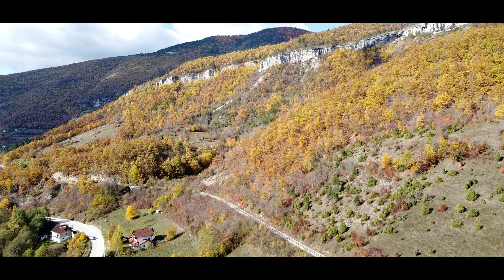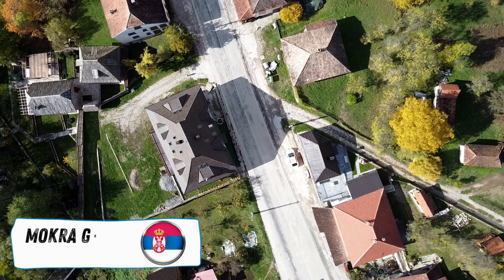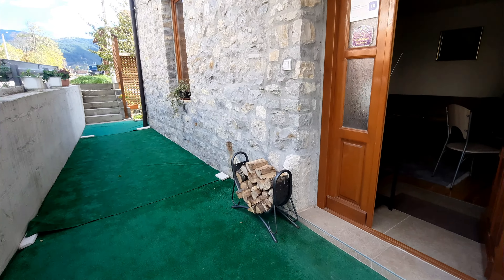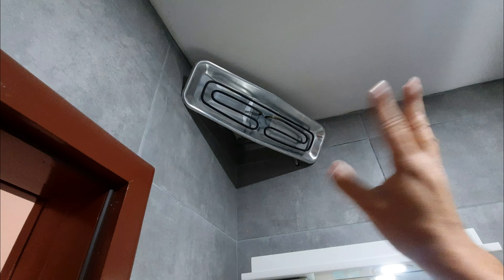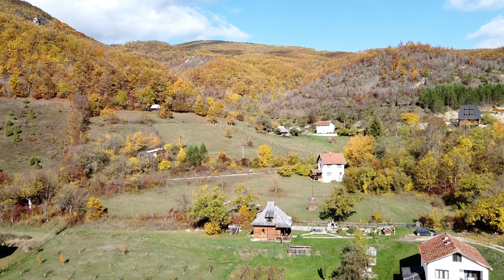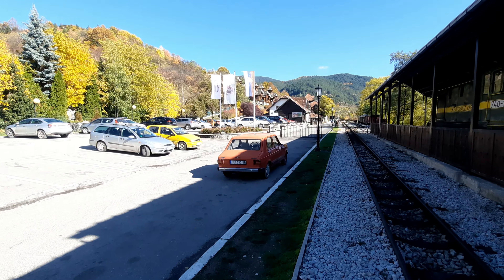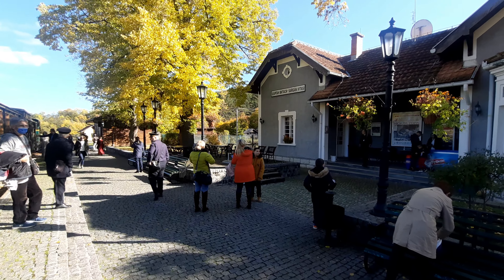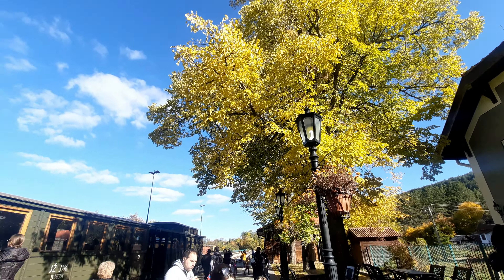All Aboard the ŠARGAN EIGHT RAILWAY! 🇷🇸 | MAGNIFICENT Mokra Gora | Western Serbia | TRAVEL SERBIA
🇷🇸 MOKRA GORA, SERBIA - The ninth part of my 2021 Serbia Travel series comes from the pretty and autumnal western Serbia, specifically the tiny village of Mokra Gora, close to Tara National Park. It’s home to alpine-style homes, farming, and most impressively, the Šargan Eight heritage railway - a narrow gauge railway which began construction in World War 1, designed to connect Serbia with Austria-Hungary. The scenery is magnificent!

In this video, we start off in Mokra Gora, deep in the Serbian countryside, before heading up to Drvengrad, which was once a film set for the movie, ‘Life is a Miracle’. But, the real draw is the Šargan Eight, a figure of eight railway which winds its way through the amazing landscape, through numerous tunnels and stops off at four locations, including ‘the Crazy Stone’!

It’s a great day out for both adults and children, and especially ideal for transport geeks and great if you are simply looking for things to do or activities in Serbia or you're planning your Serbia travel itinerary. Or maybe you're into trainspotting! An awesome example of Serbian history to add to the architecture, food and more we have already discovered in Serbia’s tourism spots such as Belgrade, Novi Sad, Subotica, Bajina Bašta, Užice and more!

“Growing Up” - Raymond Grouse (intro & outro)
“Peggy Still Is” - David Celeste (Mokra Gora)
“Echoes of Us” - David Celeste (Railway)

TIMESTAMPS

00:00 - Intro
01:14 - Mokra Gora Airbnb Tour
03:30 - Mokra Gora Info
04:55 - Train Station
06:15 - Drvengrad
07:46 - Inside a Carriage
09:38 - All Aboard
11:08 - Stops 1 & 2
12:57 - Stop 3
14:41 - Magic Love Rock
15:54 - The Journey Home
16:46 - Doviđenja Grandma
17:42 - Bluebell Railway

Cynthie Thomas, Tim Johns, Ian Ang, Dave Trotter, Momo Thinks, Judy Rubio, Jessica Alfaro, Finn Howell, Brilliant But Blue, Maria Marquez, Barry P, Dawn Davis, Sarah Wu, Louis Puente, Marc Filippelli-Martinez, Two Brits Travel, Camila Paez, Graham Kennaugh and Greg Helton.

EQUIPMENT (from April 2021)

 - Samsung A51
 - DJI OM4
 - DJI Mavic Mini
 - Wondershare FilmoraX